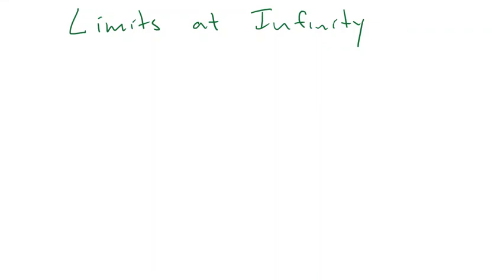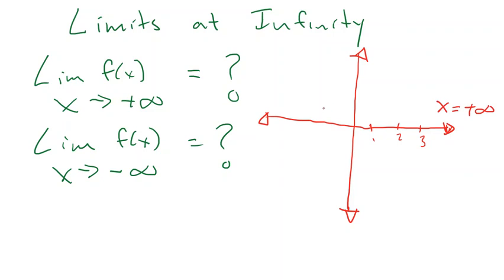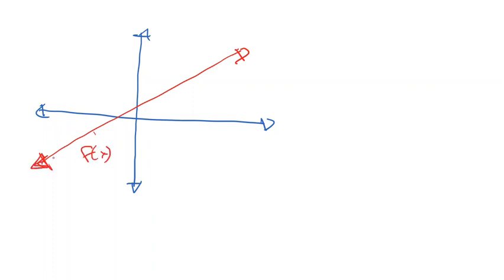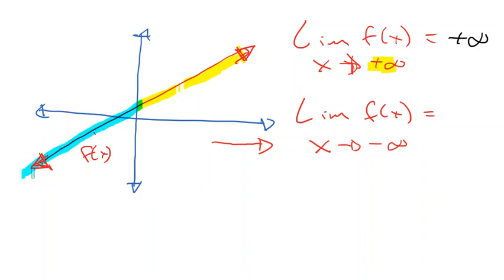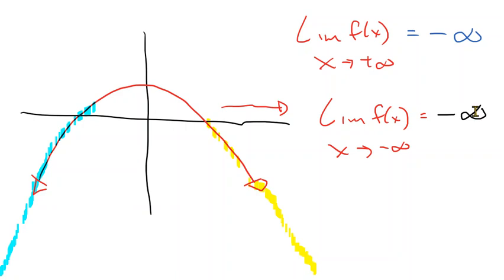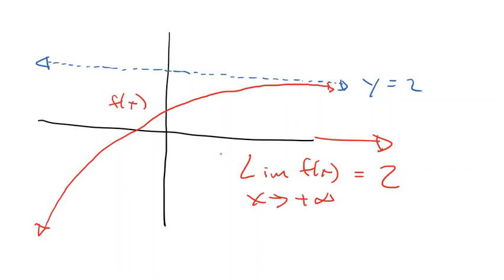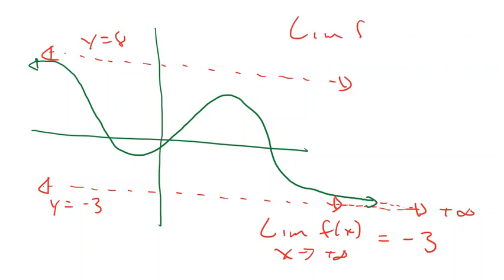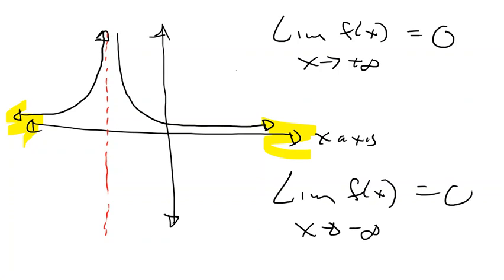Limits at Infinity